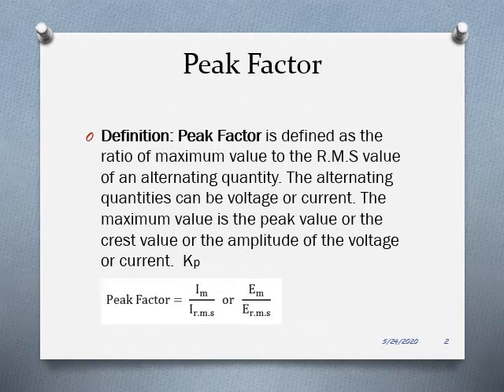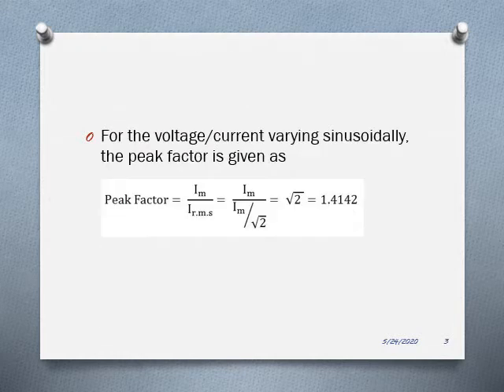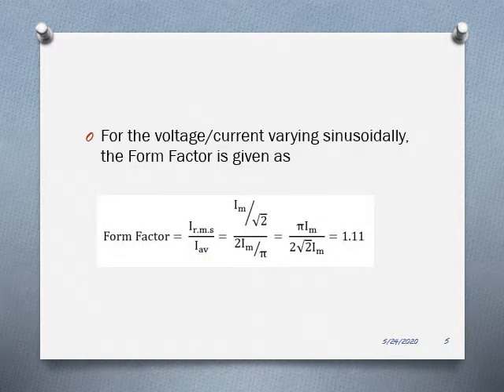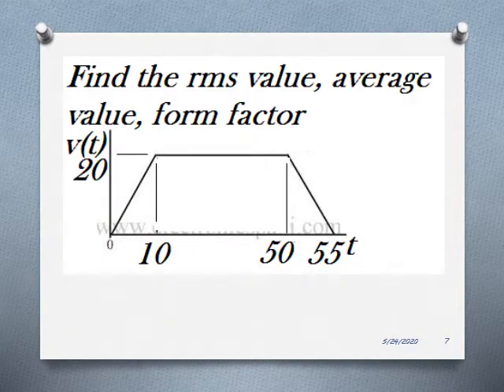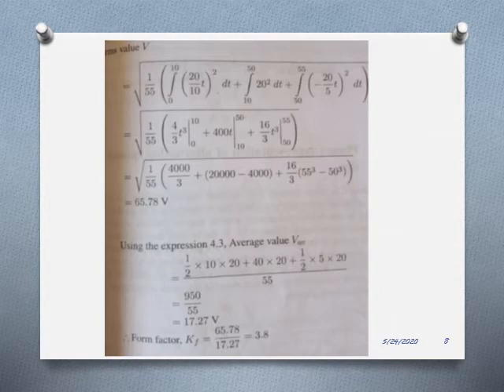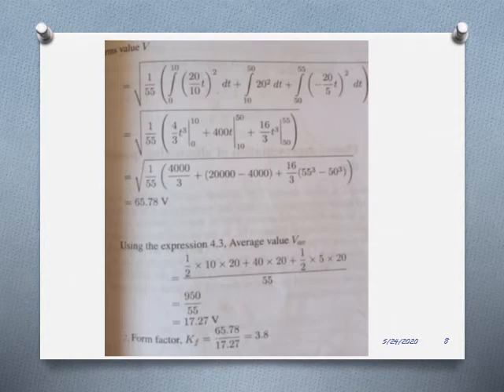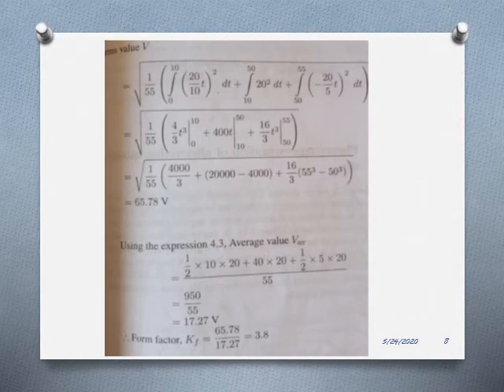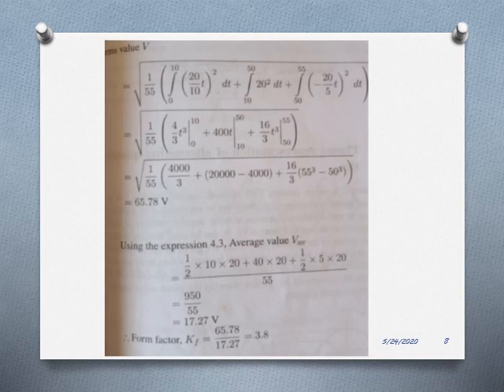EST130 Lec 4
Peak factor and Form factor